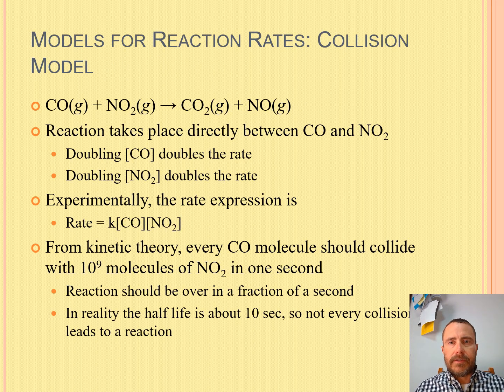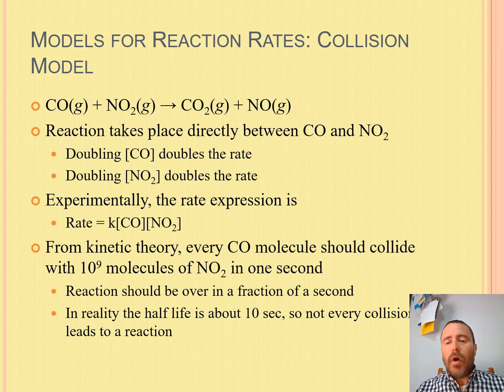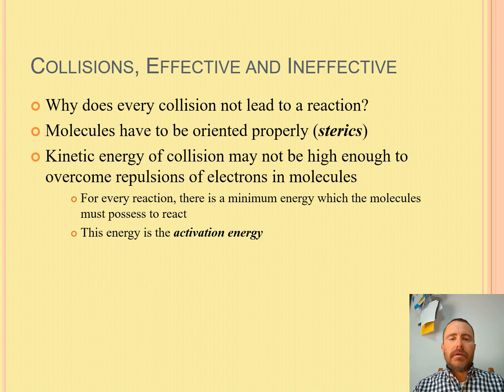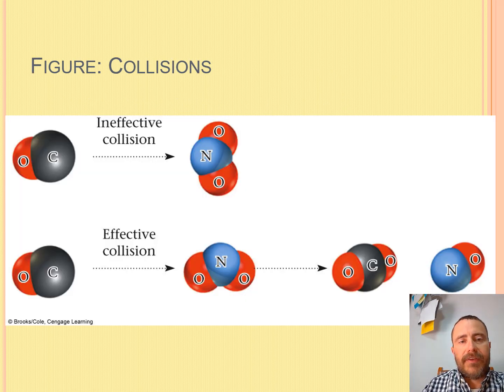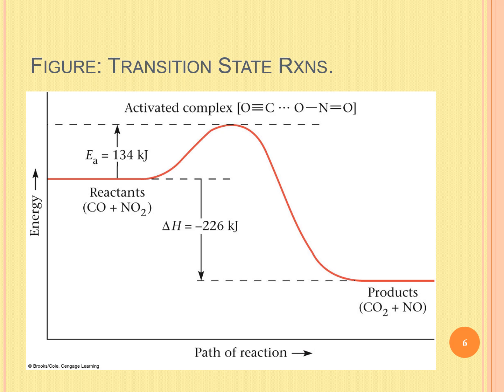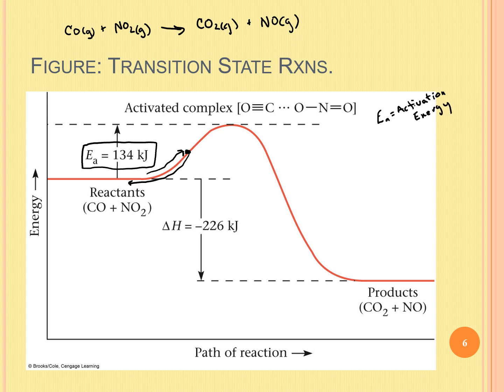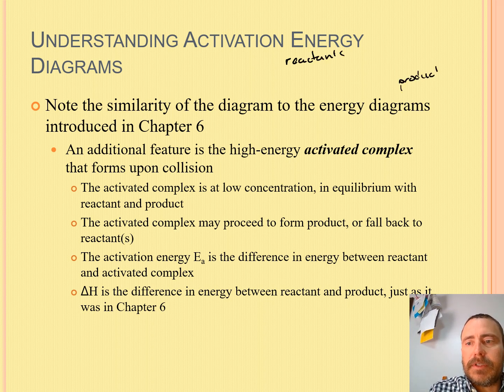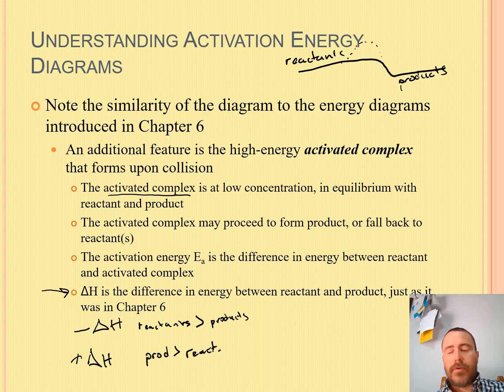Ch12.6 Factors Influencing Rates of Reactions